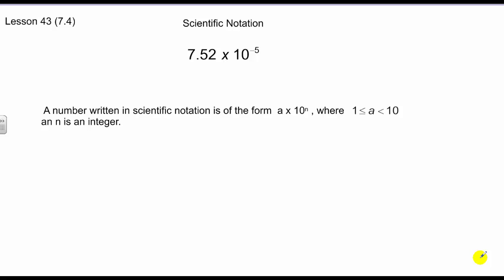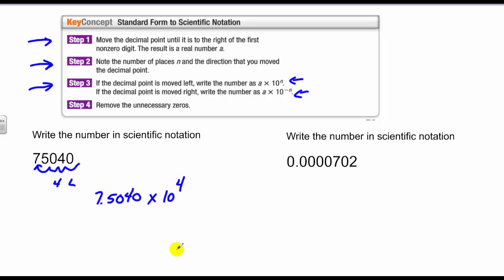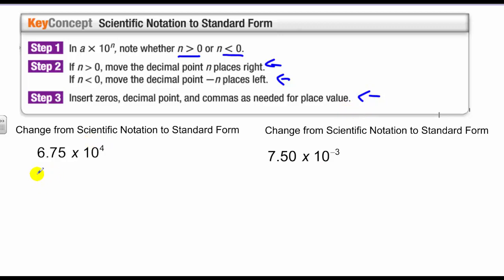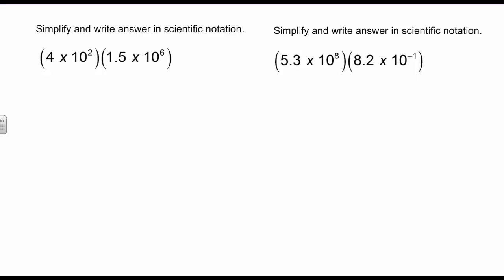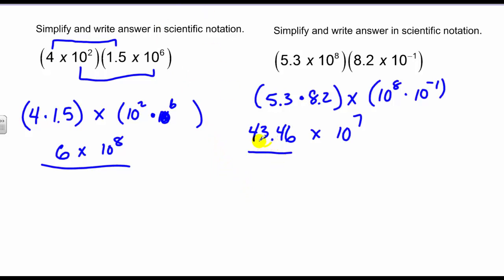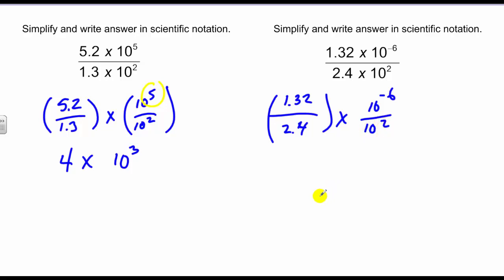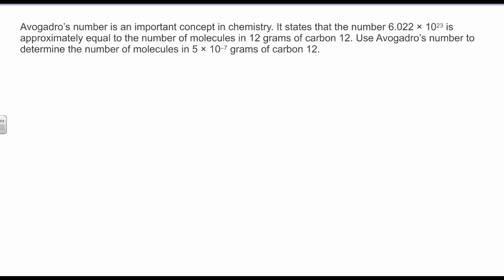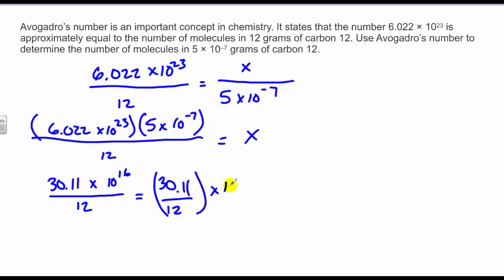43 Scientific Notation